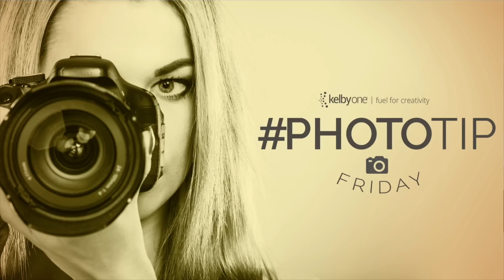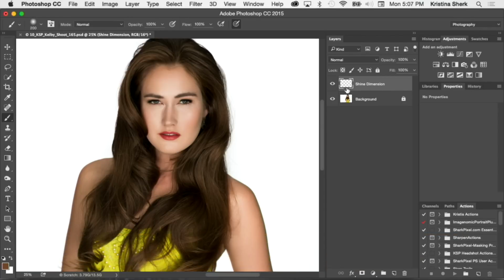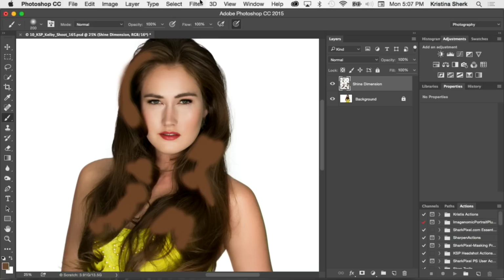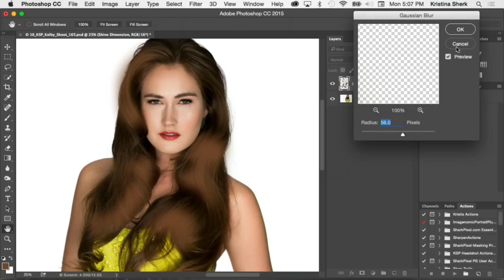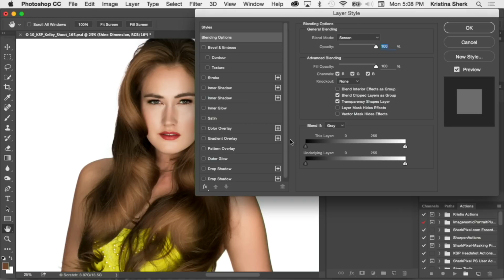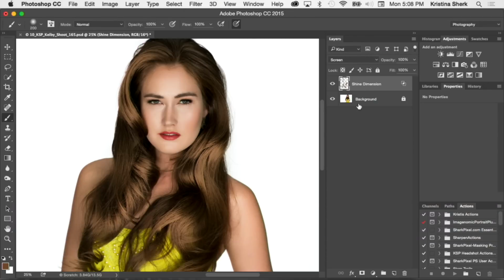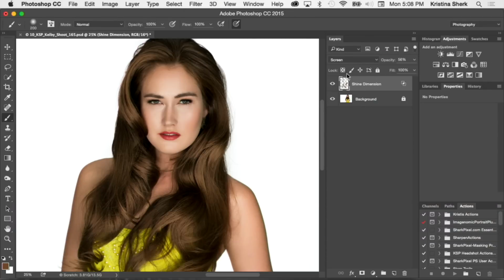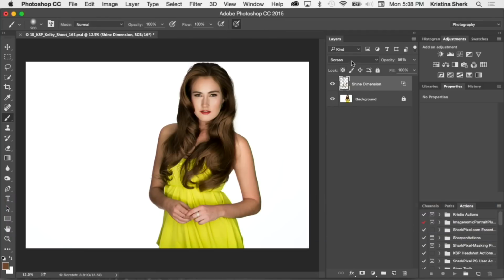Hair Retouching: Shine and Dimension Tip (PhotoTipFriday)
- Check out this quick and easy tip with Kristi Sherk on getting more shine and dimension out of hair in Photoshop!

You can watch her entire full length class on high end hair retouching right now